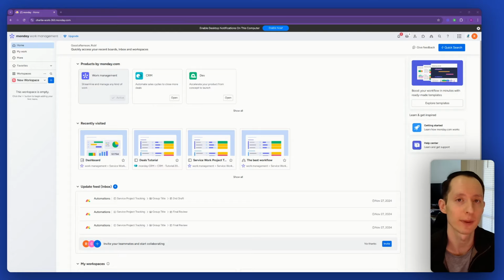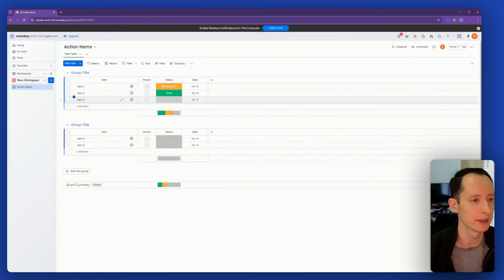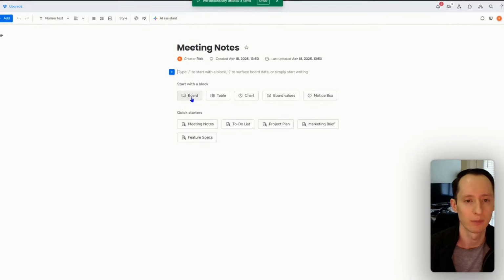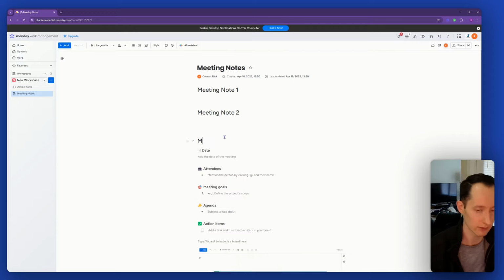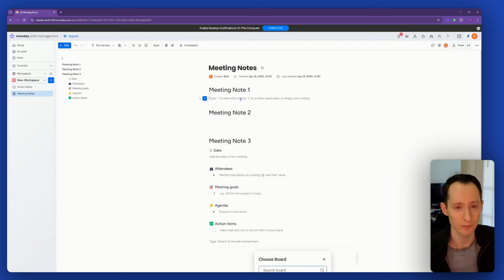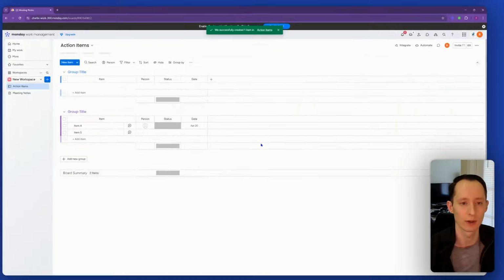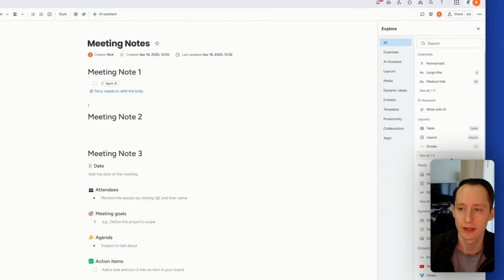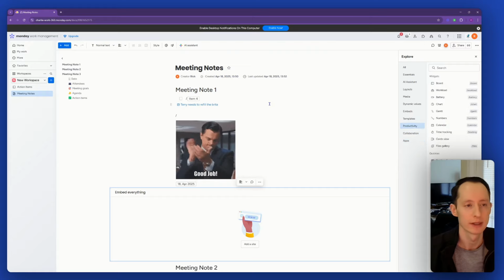monday.com Docs: How to Use & Assign Tasks from Notes!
This video is a quick How to guide for monday.com Docs and how to quickly assign tasks while taking notes.

00:00 Intro
00:33 Add Board & Doc
01:25 Doc Options
01:57 Doc Title Headers
02:56 Doc Toolbar
03:33 Add Item from Notes
04:21 Additional Options
05:23 Learn More

This video was made with Tella!